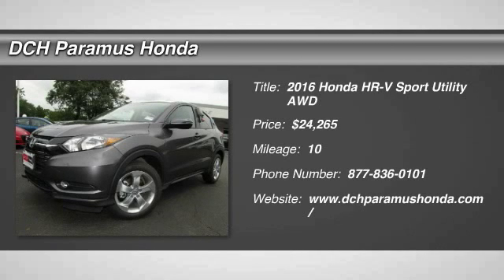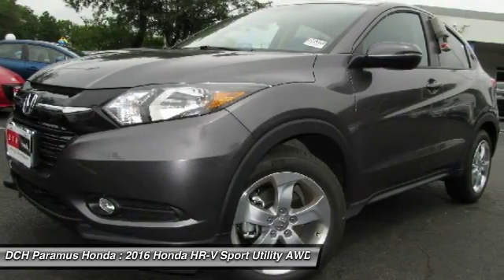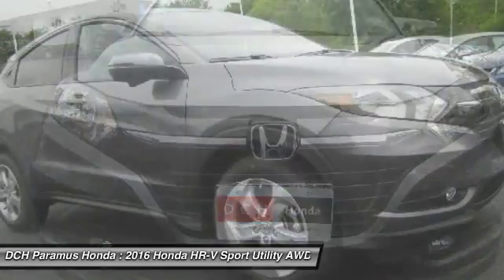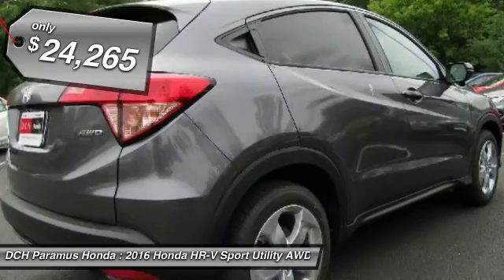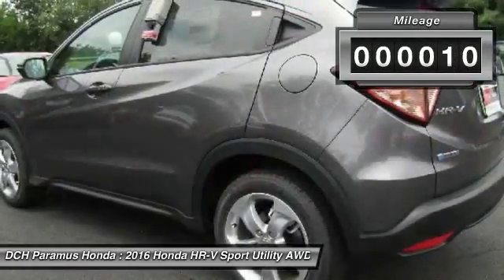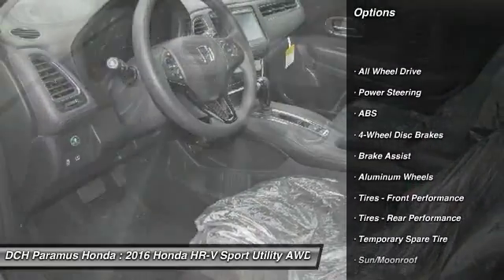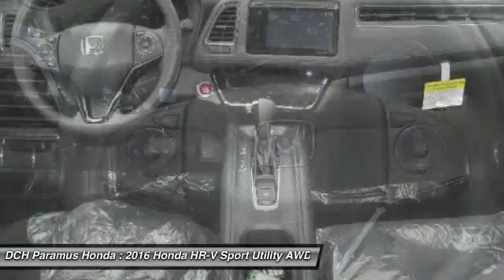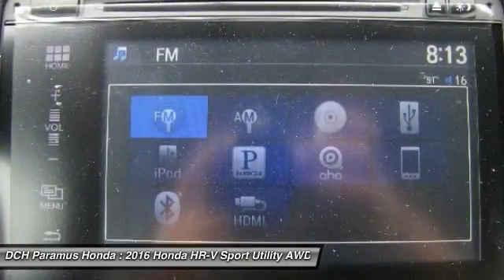2016 Honda HR-V PH63470